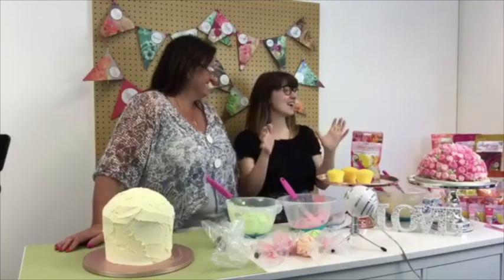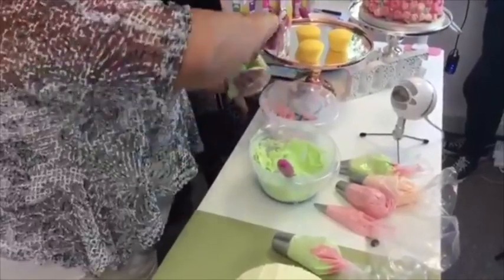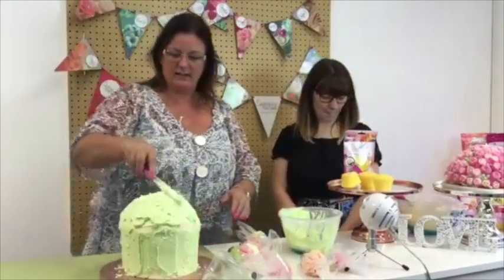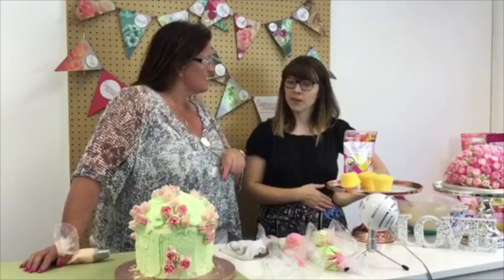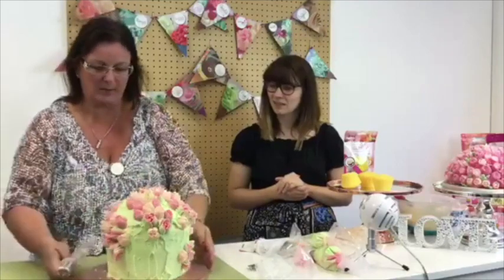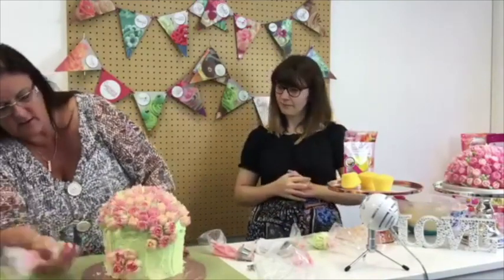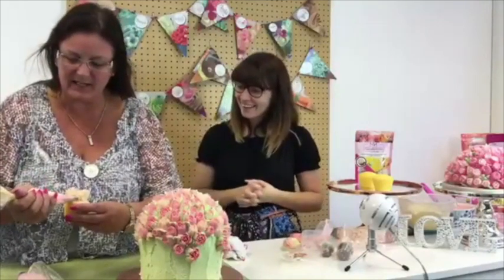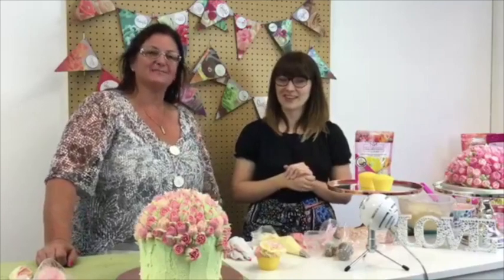Carol with Nifty Nozzles by Sugar and Crumbs Facebook Live 6/09/18